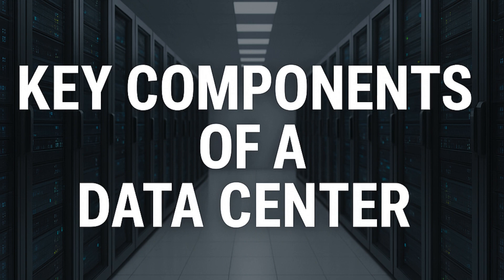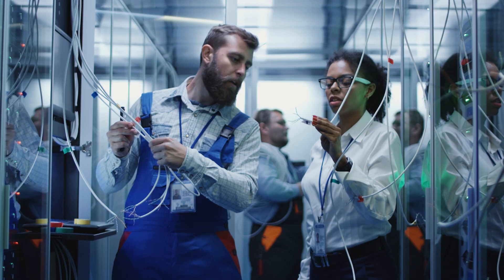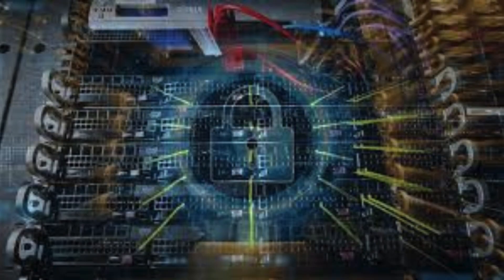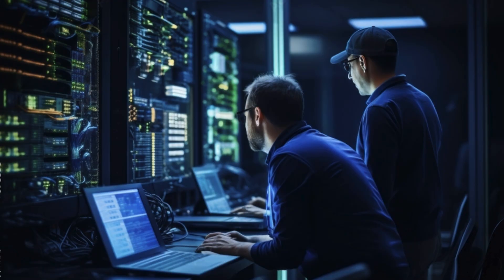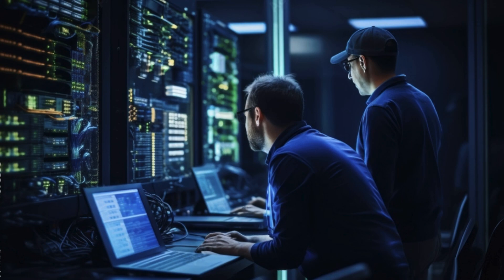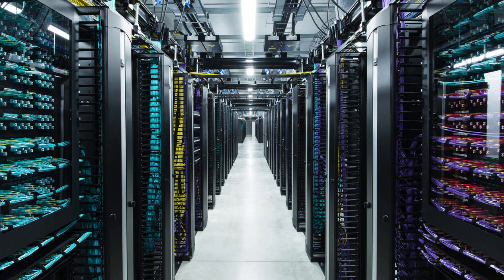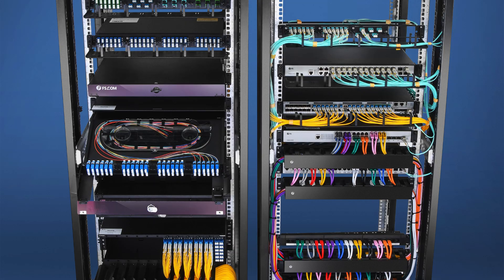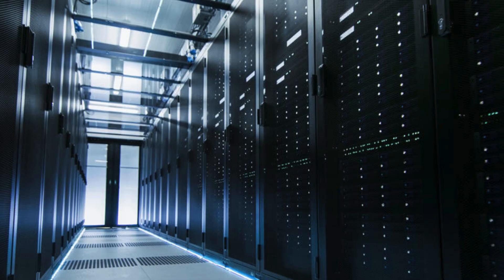Key Components of a Data Center: An Overview of Infrastructure Systems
Explore the key components of a data center in this in-depth overview of infrastructure systems. Learn how power, cooling, connectivity, and security converge to build the digital fortresses that support modern life. Whether you're a tech enthusiast or IT professional, understanding data center infrastructure is essential to navigating the future of technology.